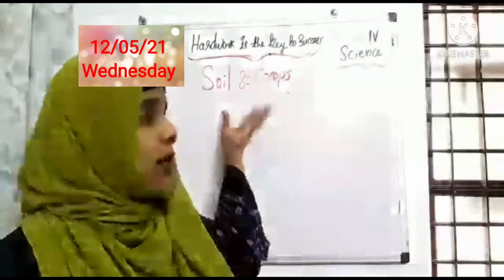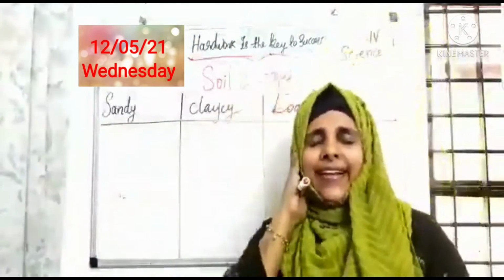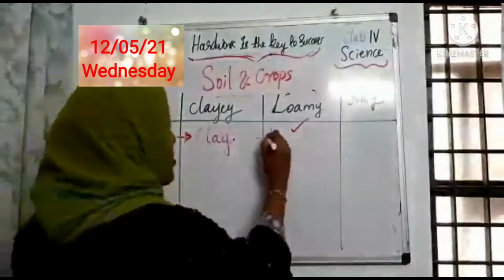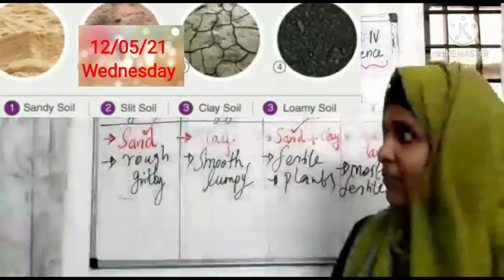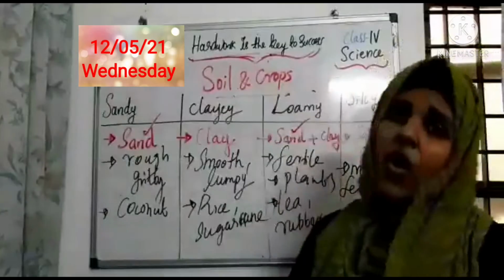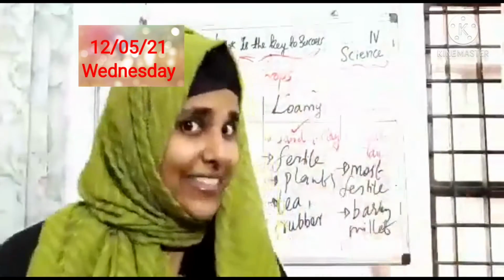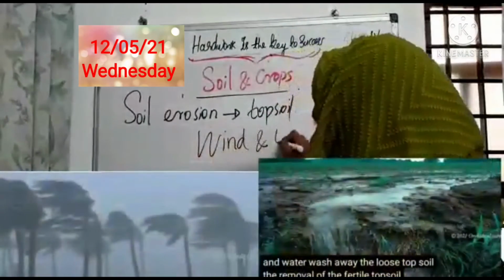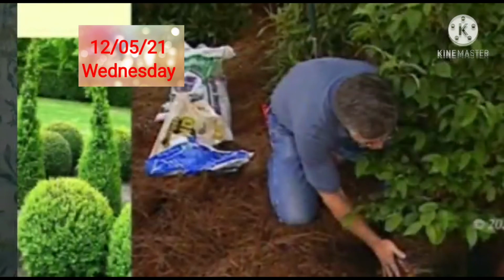CLASS VIII/ SCIENCE 9.2/ 12 th May